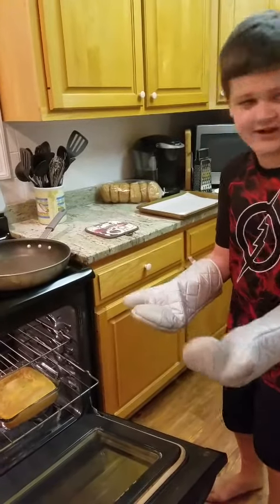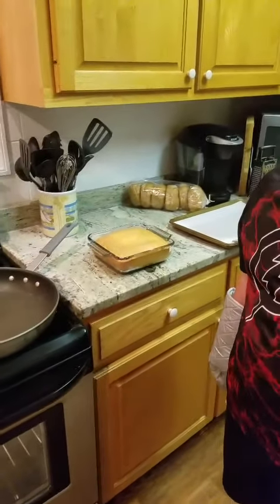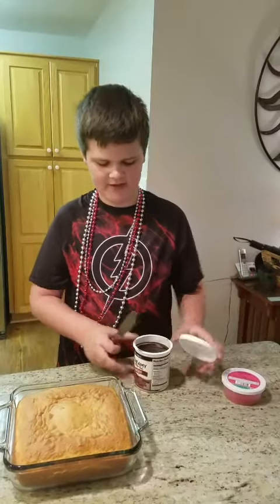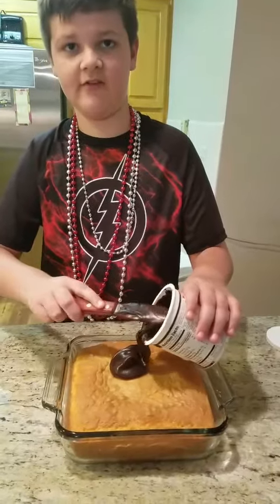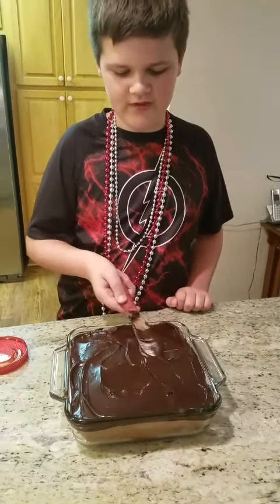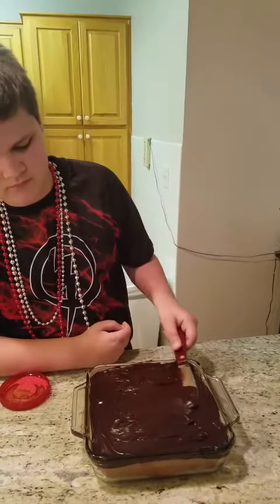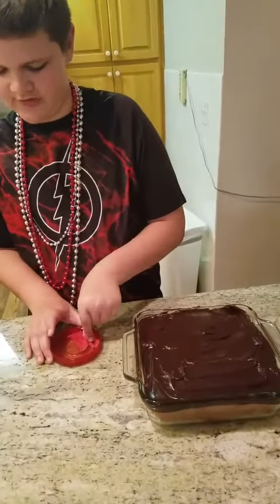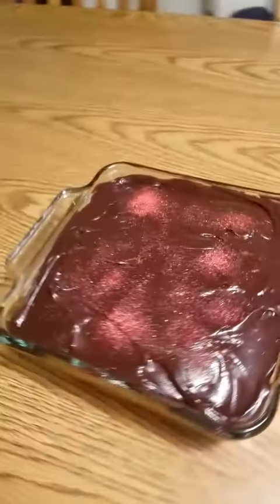Making Cake Part 2